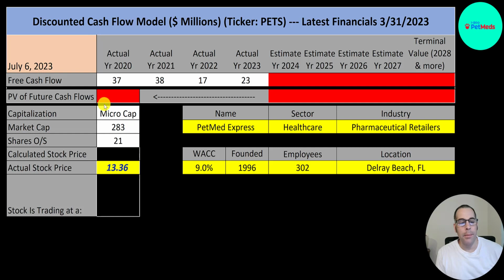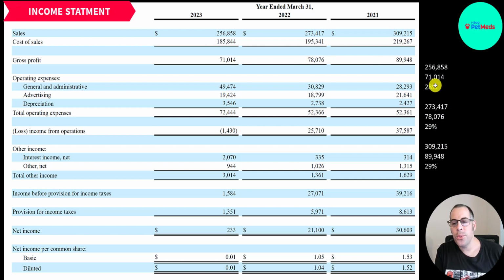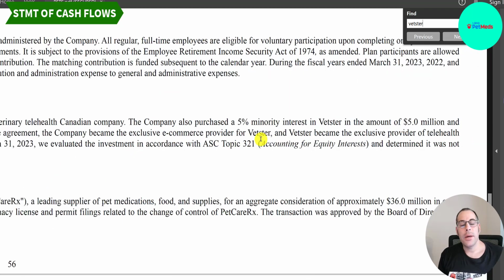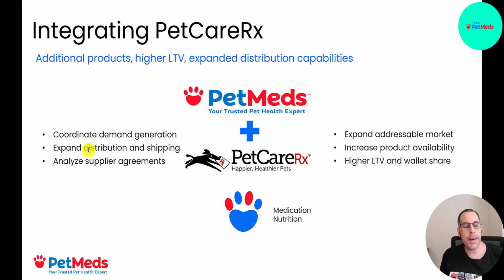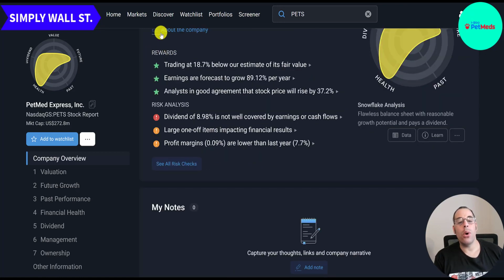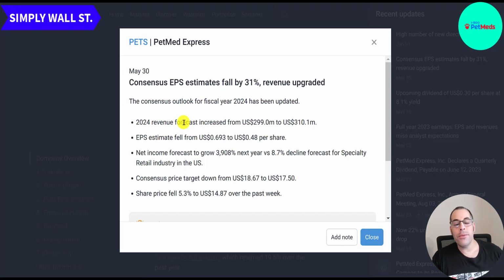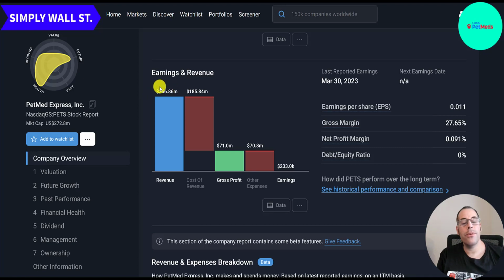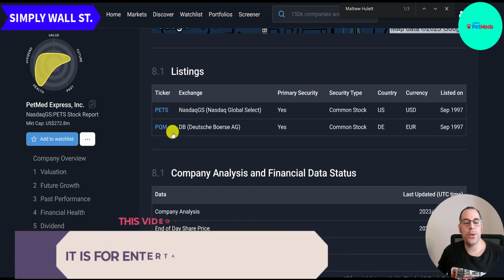PetMed Express Is Always Profitable --- $PETS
0:00 Opening
0:28 High Level Financials
1:27 Valuation
1:58 Industry Comparison
3:03 Income Statement
5:55 Balance Sheet
7:09 Statement of Cash Flows
8:59 Q4-2023 Earning Slides
15:23 Simply Wall St.